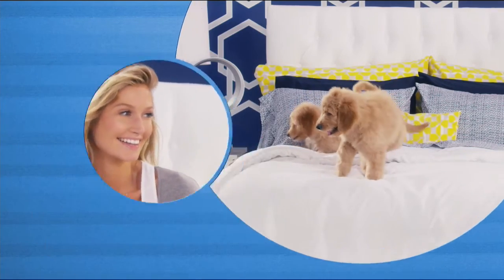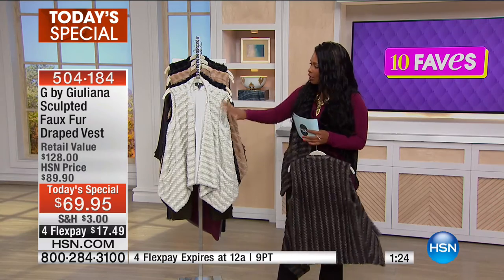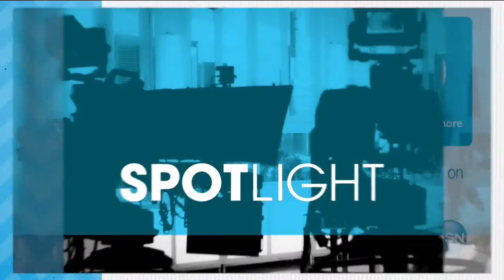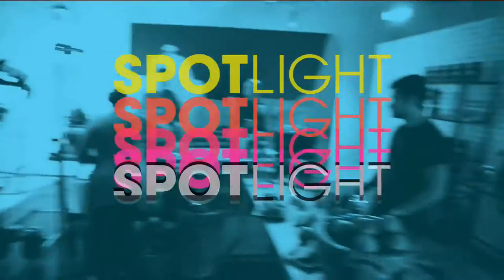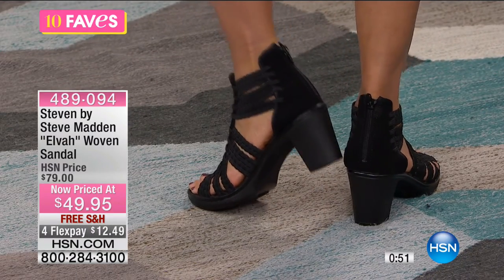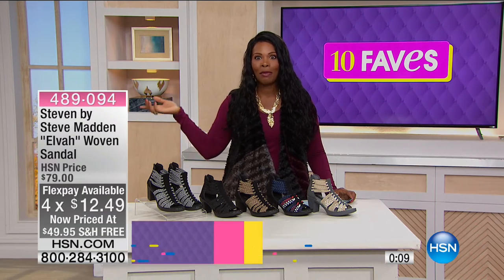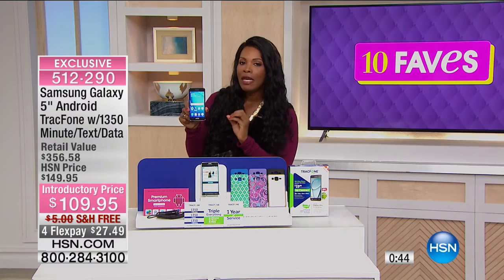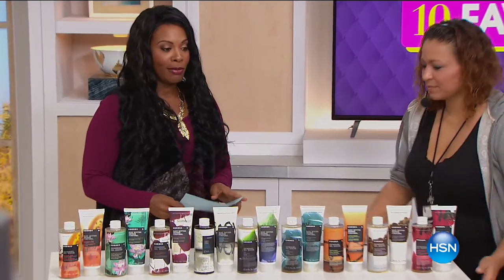HSN | 10 FAVES 10.03.2016 - 03 AM